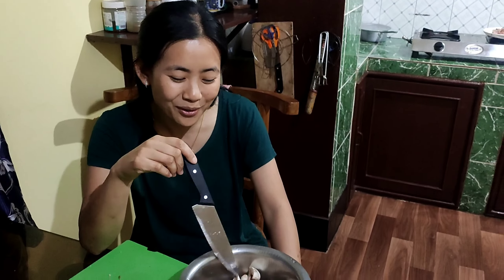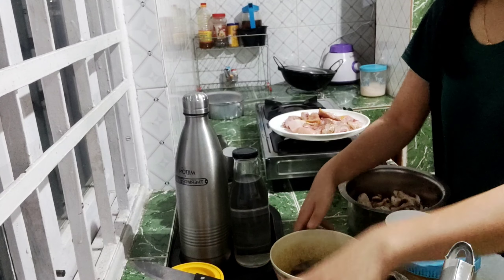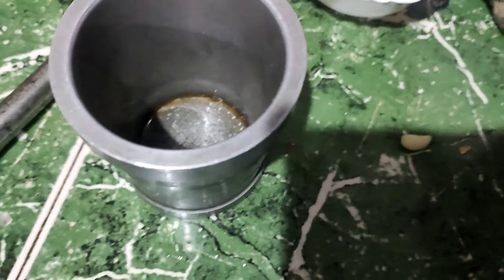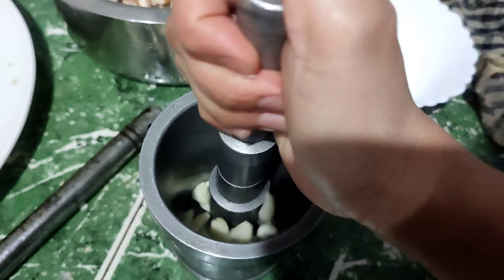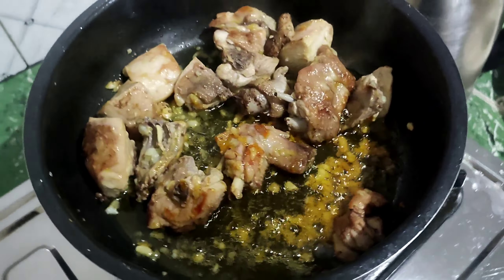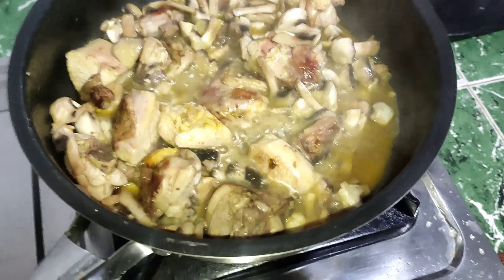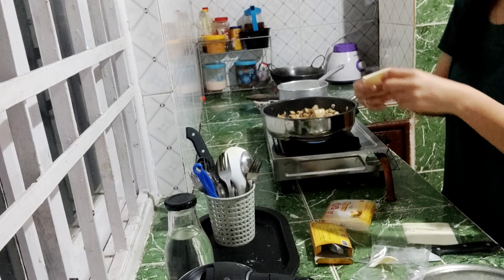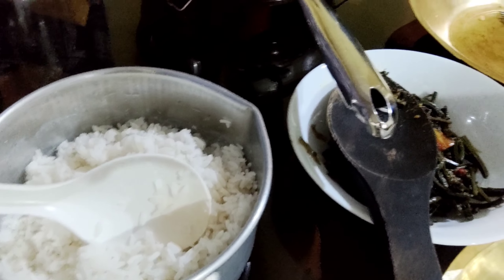ab resume hoga mera channel😍😍😍😍married life👫gangtok chickenbuttermushroom#